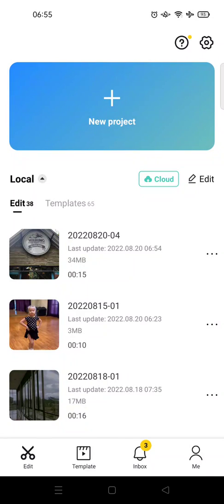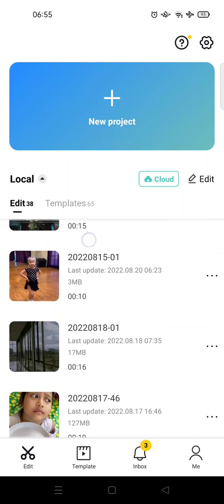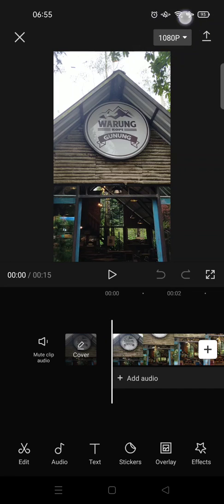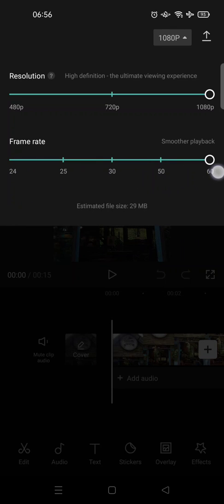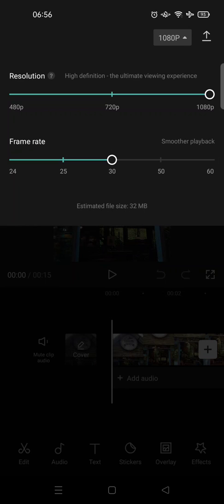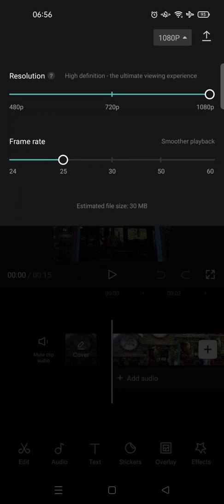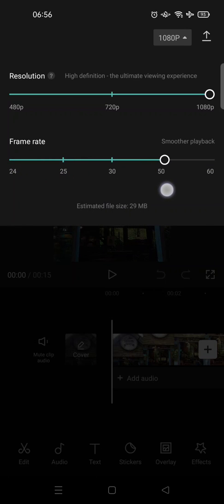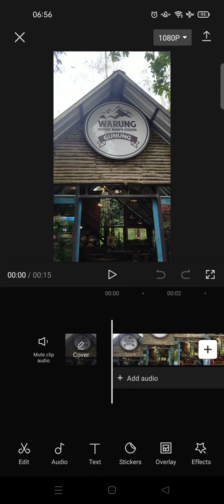How To Change Video Frame Rate In CapCut NEW UPDATE August 2022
You can change your video frame rate in Capcut, and here's how